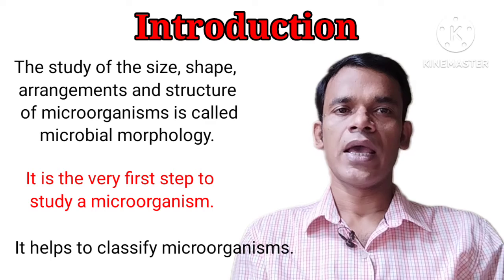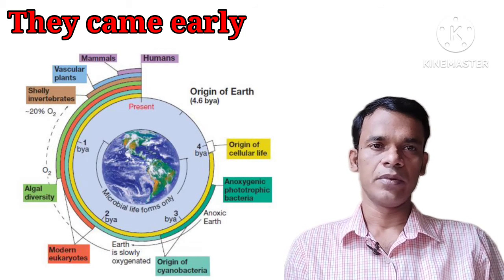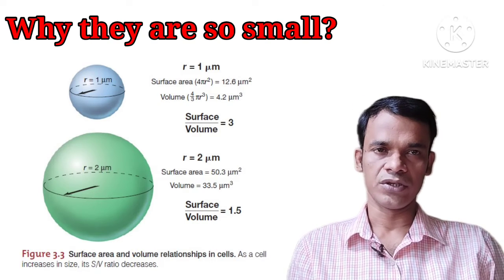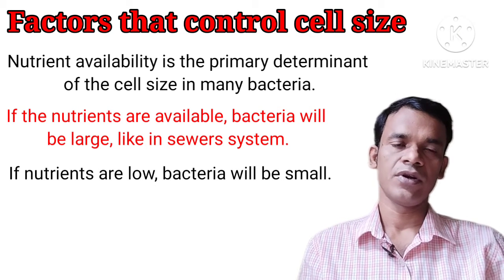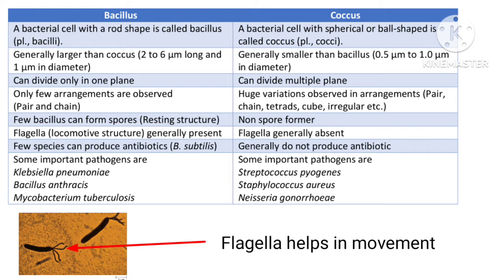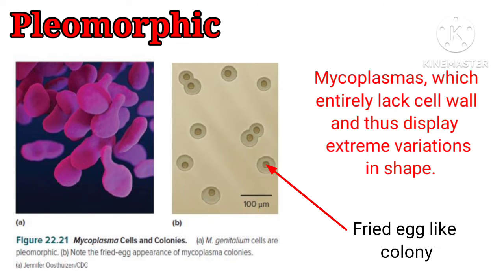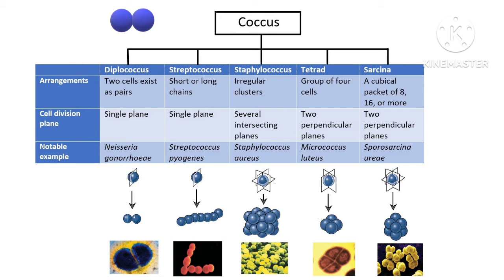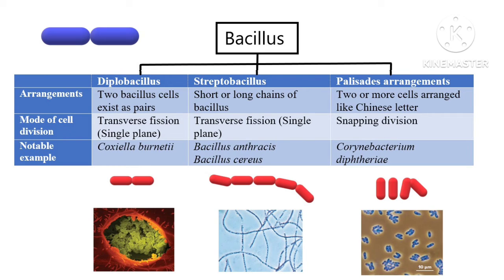Morphology of Bacteria: Size, Shape & Arrangements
The study of cell shape, size, arrangement, colony morphology, and structure of bacteria is called bacterial morphology. All of these characteristics are unique and specific to each species. Therefore, these features help in their classification. Not only do these characteristics assist in classification, but they also help us to understand how bacteria acquire nutrients, grow and multiply, interact with groups, and how life evolved on Earth. All the necessary information is included in this video. I hope it will be helpful to you.